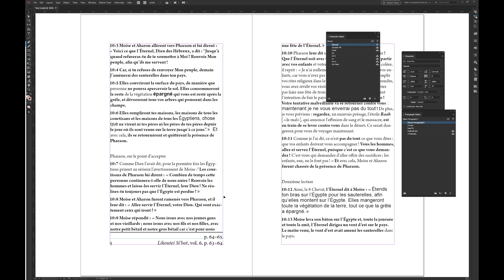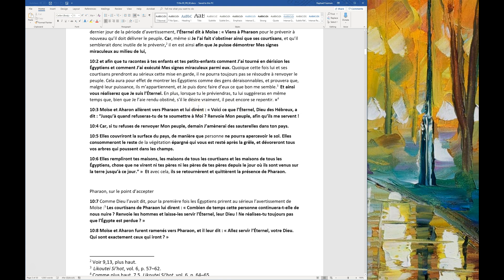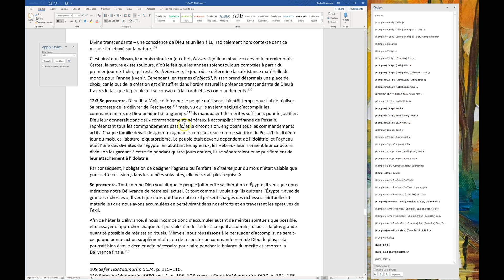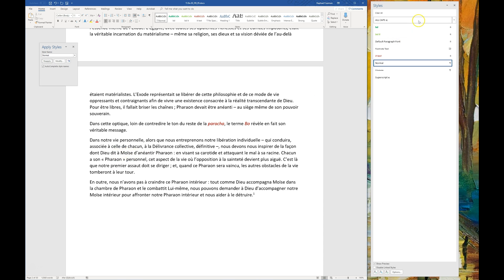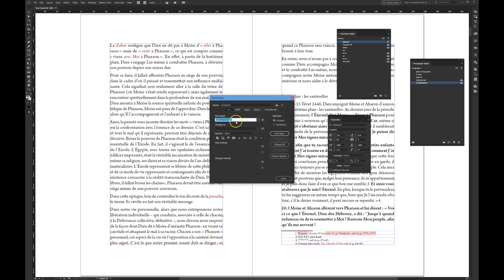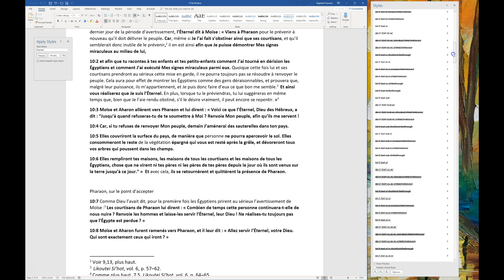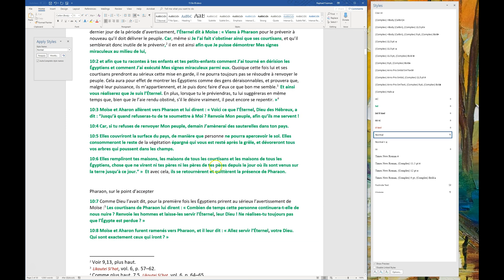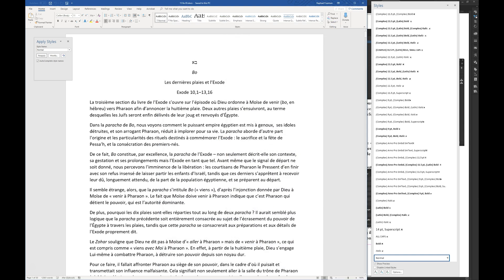Importing a Word file into Adobe InDesign without losing local formatting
In this video we show you two techniques of bringing a Word file into Adobe InDesign without risking losing any formatting such as bold or italics (or introducing random formatting).